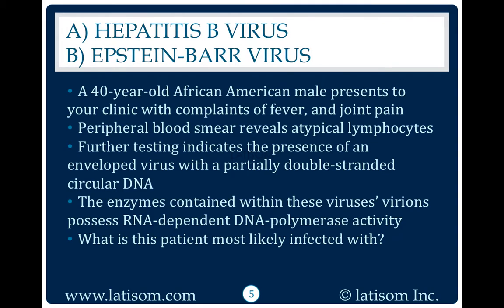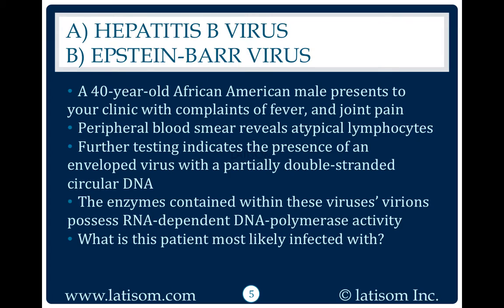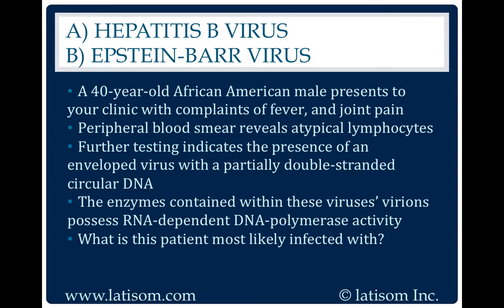1235: Hepatitis B Virus or Epstein-Barr Virus